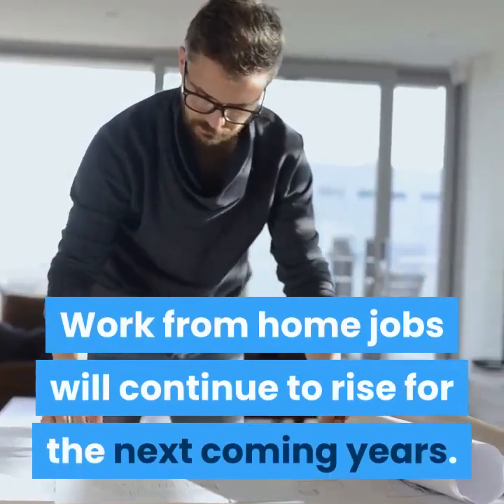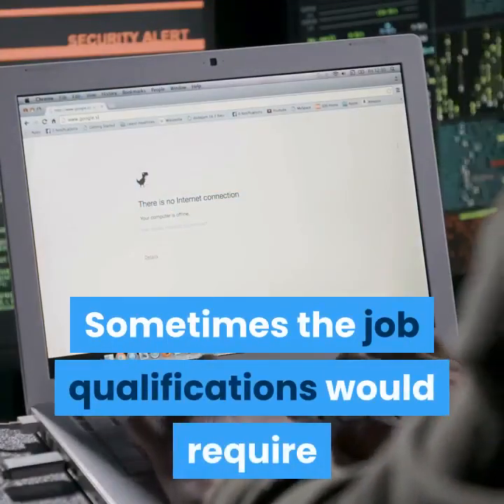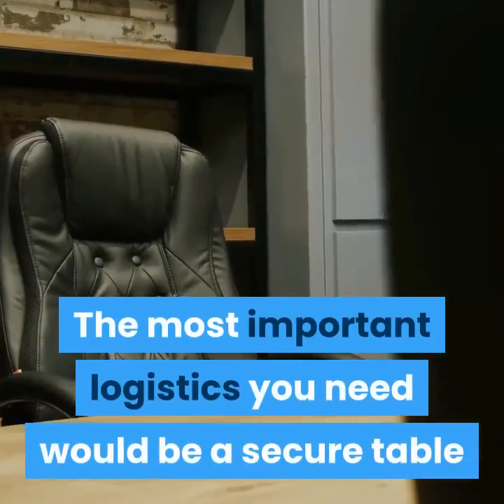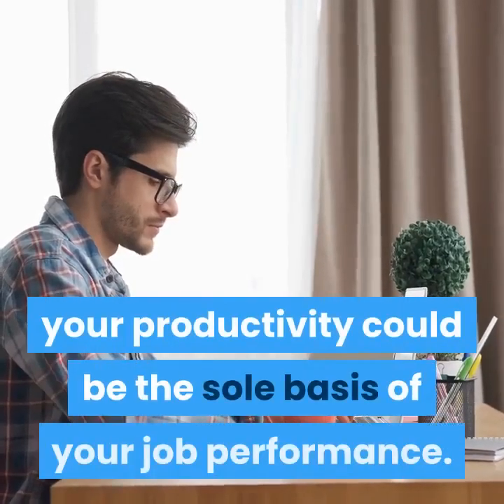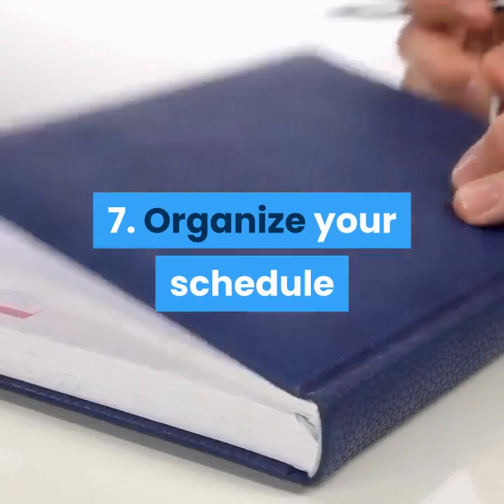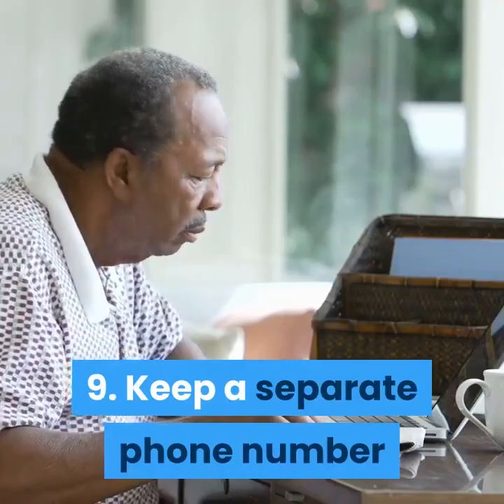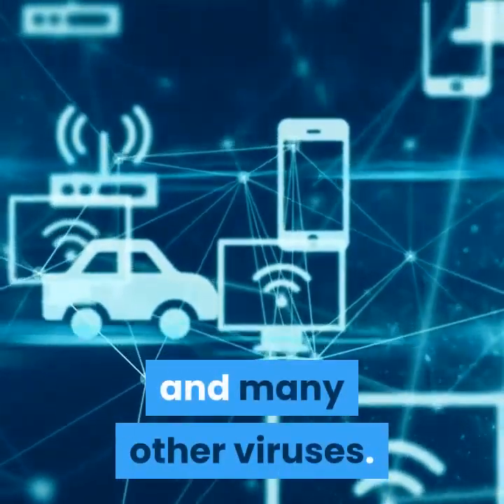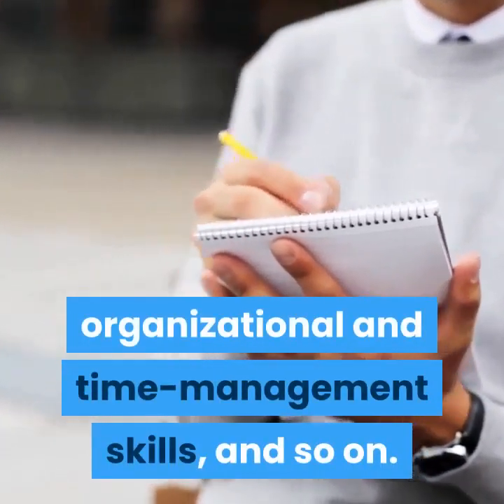13 Tips On Jobs To Work From Home - For Maximum Growth!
Work from home jobs will continue to rise for the next coming years.  On my 13 tips on jobs to work from home, you would be able to have a clear understanding for maximum growth.

if you’re planning to shift to work from home, you need to consider a lot of things to help prepare yourself. And we have listed them down here for you. So, here are our tips to guide you on how you can start working from home today.